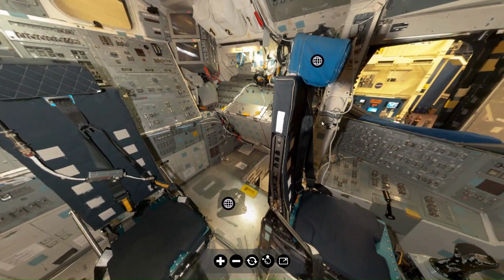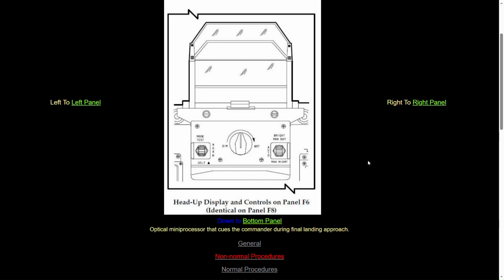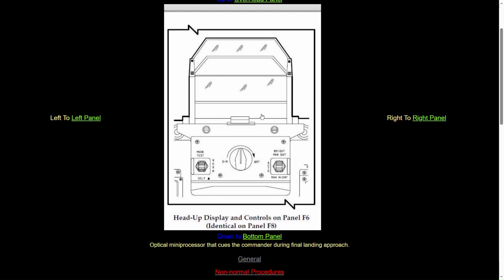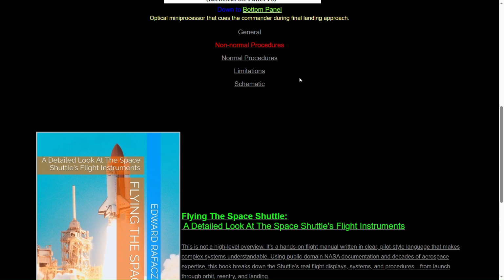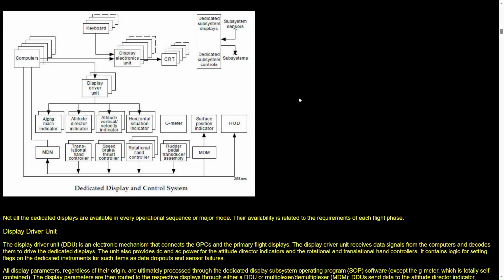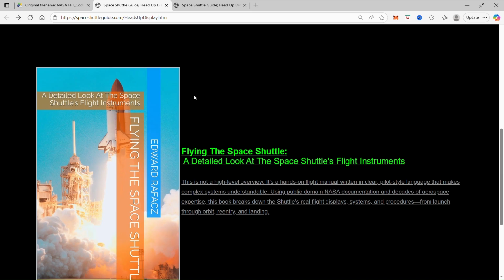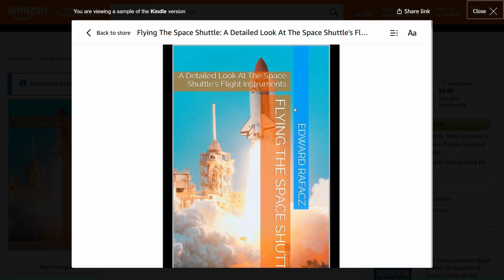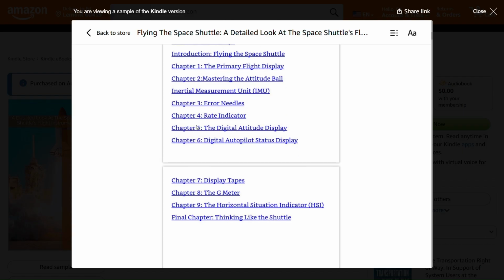Free Heads Up Display